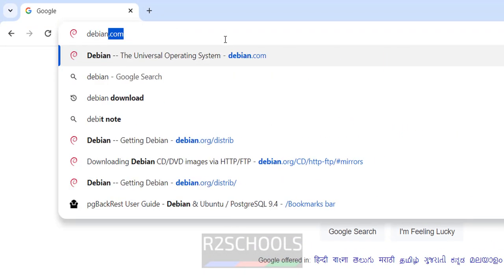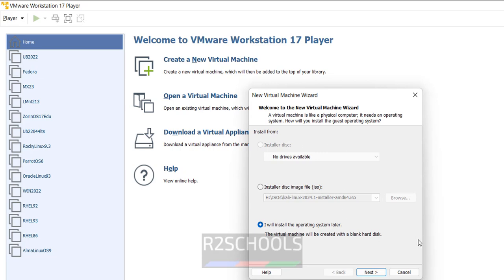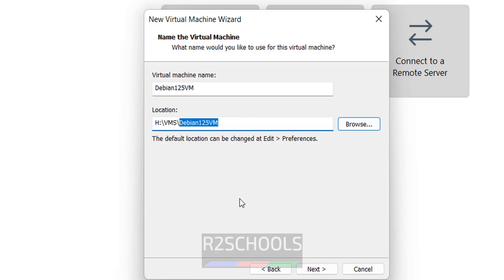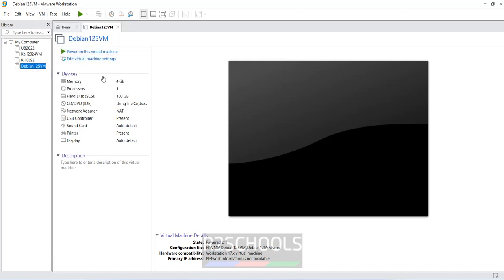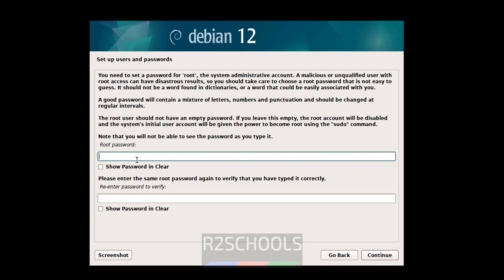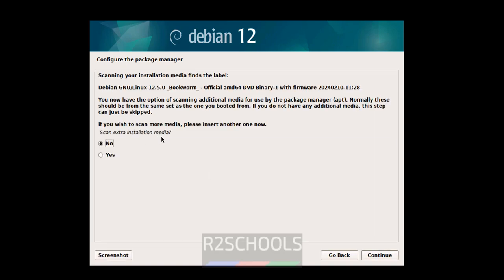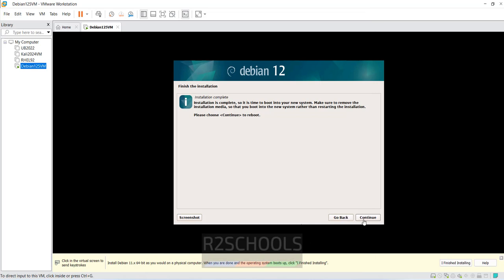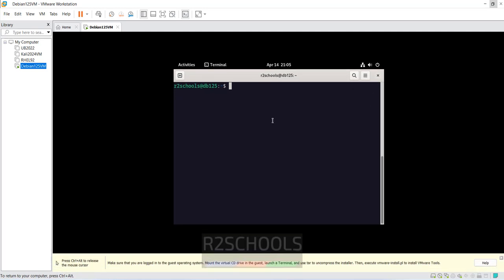How to download and install Debian 12.5 on VMWare | How to install Debian 12 on VMWare in 2024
In this video, we have shown How to download and install Debian 12 on VMWare Workstation step by step.

How to download and install Debian 12.5 on VMWare Step by step,
How to download and install Debian 12.5 on Windows using VMWare,
How to download and install Debian 12.5 on VMWare,